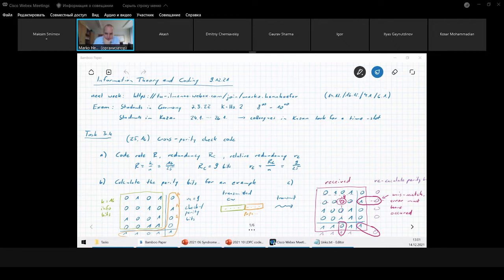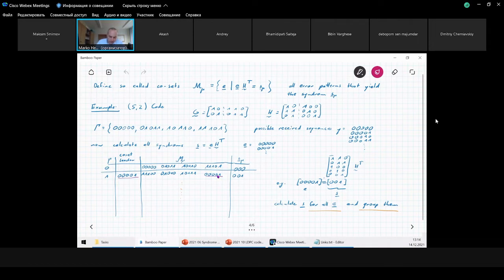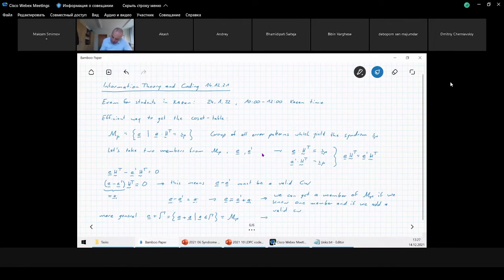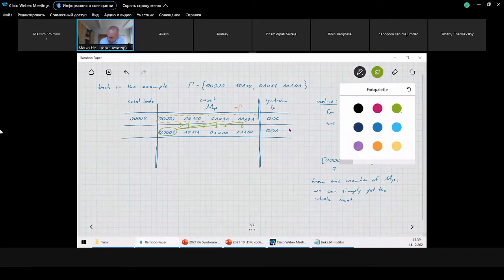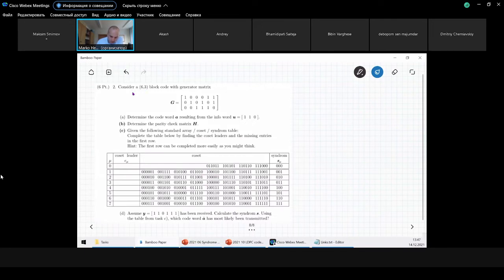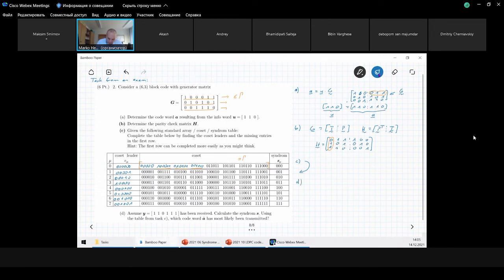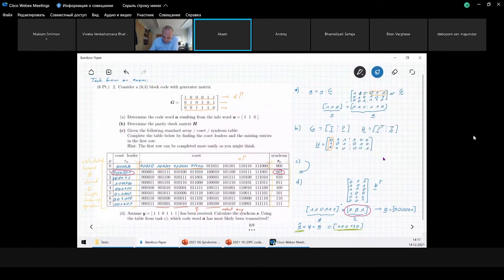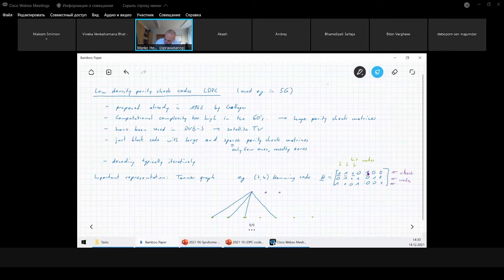Lecture 18. Information Theory and Coding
In the still waters so la la are found